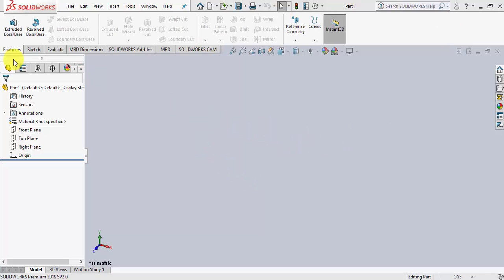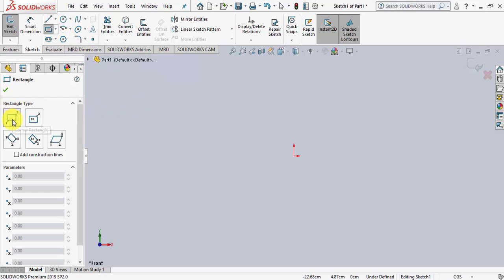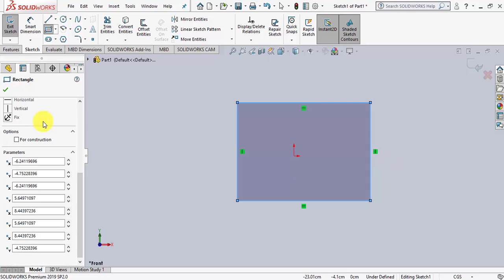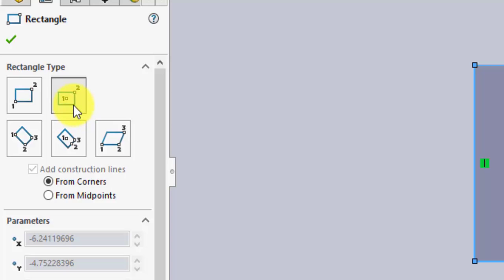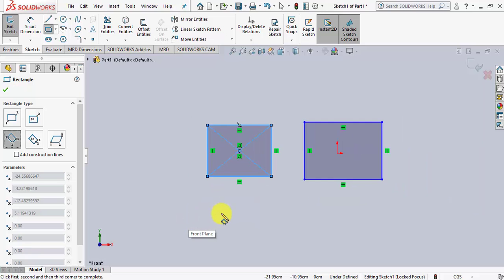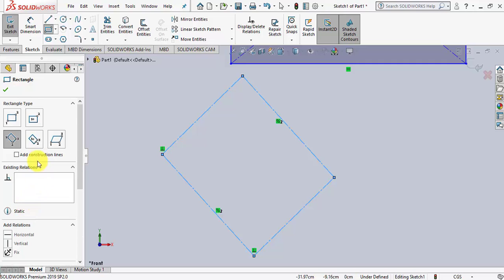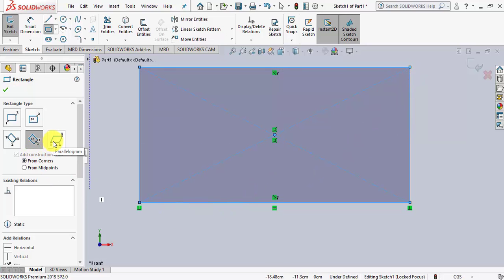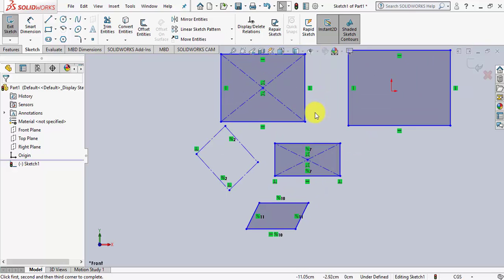Using the Sketch Toolbar - RECTANGLE [Learn SolidWorks Easy] [Vid5]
This video shows how to use the rectangle entity in SolidWorks Sketch Toolbar.
Five Types of Rectangles are discussed,
1. Corner Rectangle
2. Center Rectangle
3. 3-point Corner Rectangle
4. 3-point Center Rectangle
5. Parallelogram

Some other options in the Property Manager are also discussed.